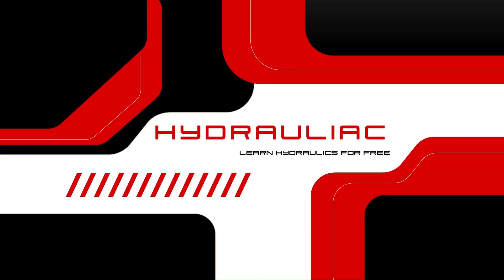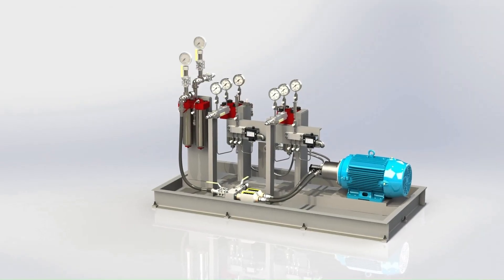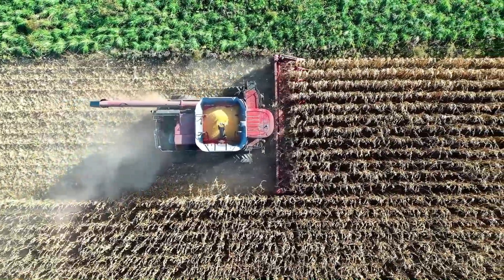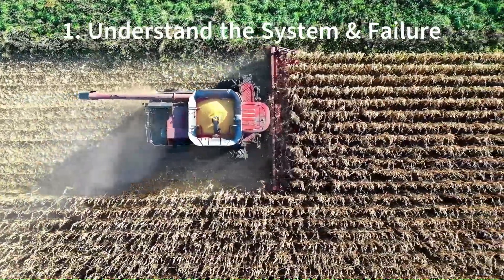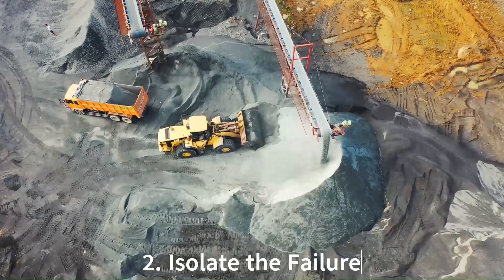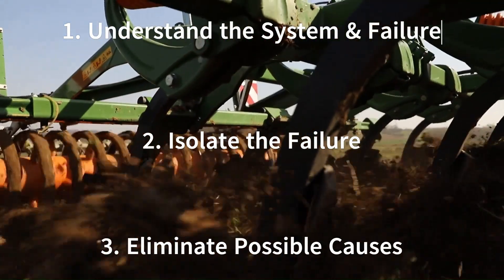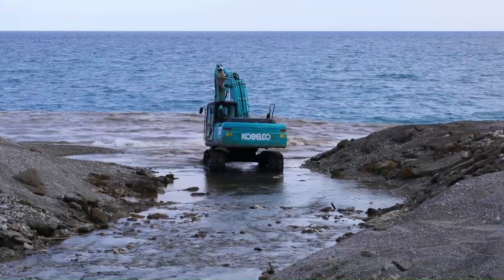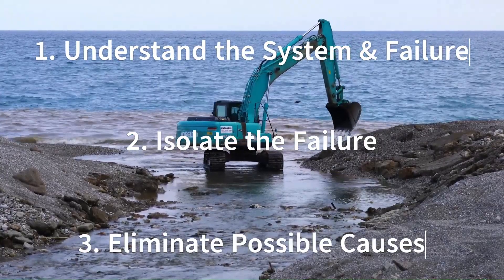Hydraulics Troubleshooting 101: Mastering the Basics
Welcome video to the Hydraulics Troubleshooting 101 series. In this intro video, we go over the fundamentals of troubleshooting in general as well as some basics of troubleshooting hydraulics.